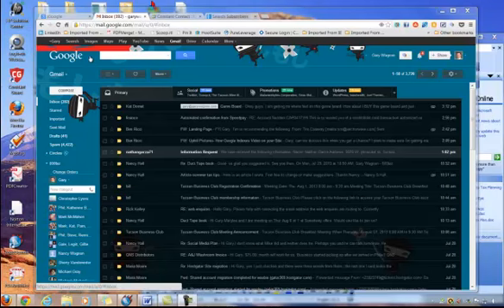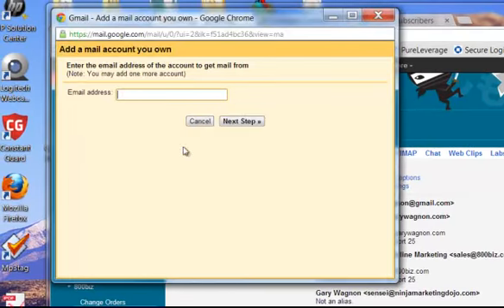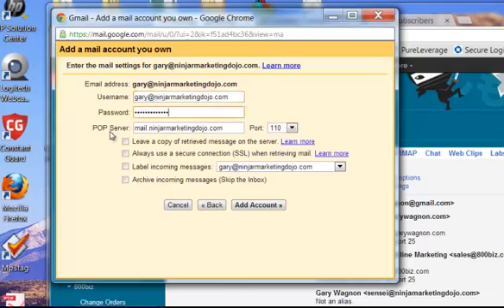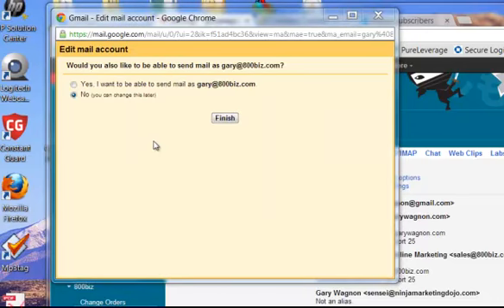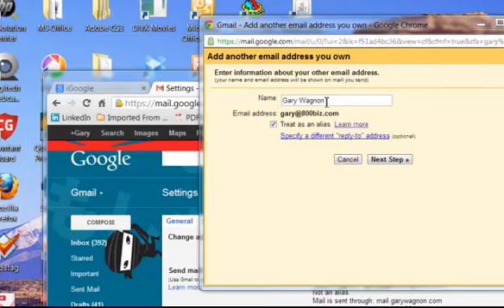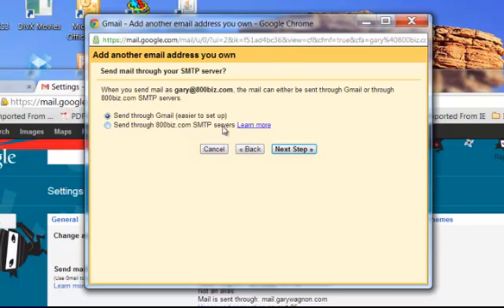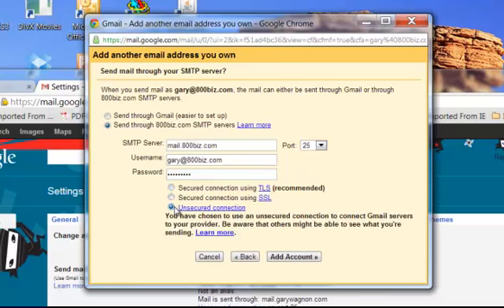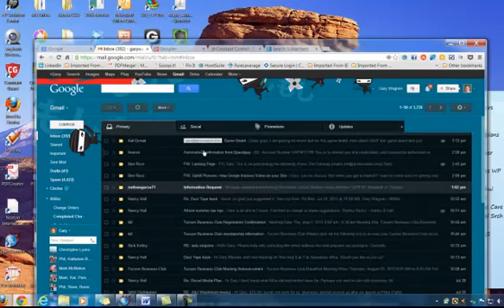Gmail - Setting Up POP3 Email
- Setting up POP3 web site emails is easy with Gmail.  Easy to sync with smartphones and uses Google advanced spam filter to help keep your email clean.